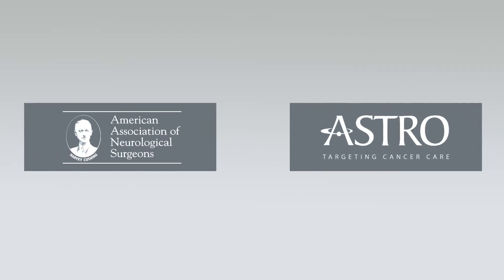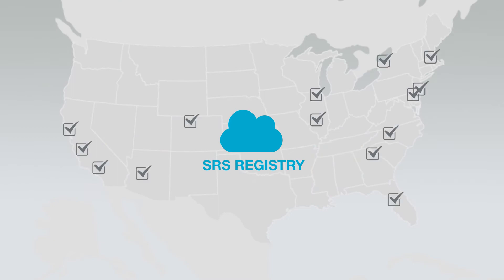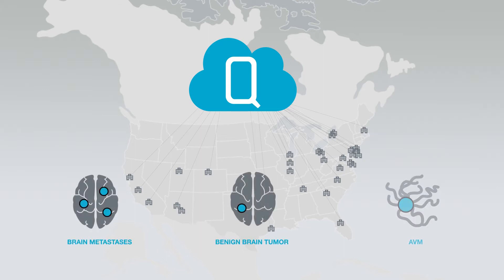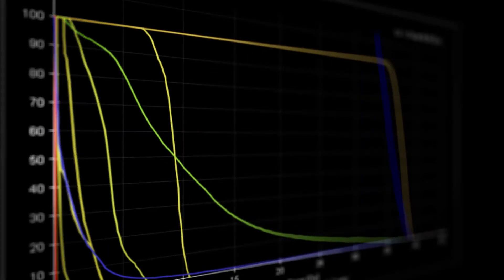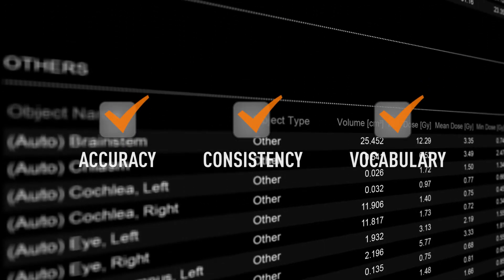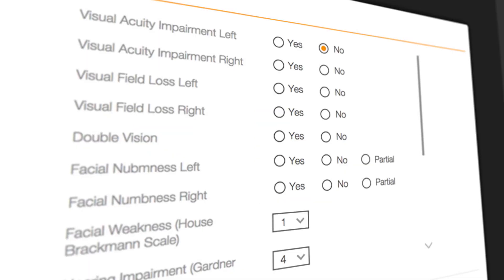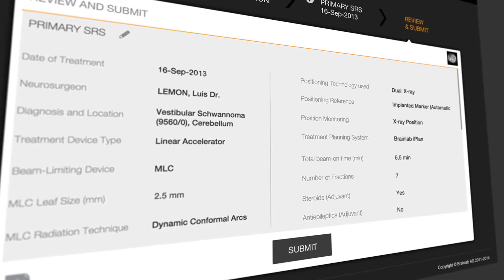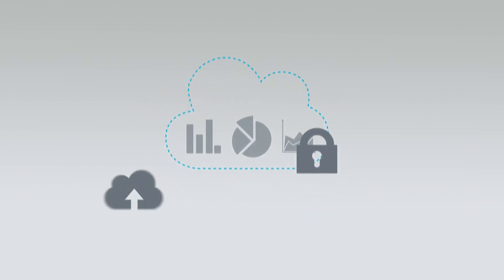AANS, ASTRO and Brainlab join forces to launch Stereotactic Radiosurgery (SRS) Registry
Brainlab is partnering with the American Association of Neurological Surgeons (AANS) and the American Society for Radiation Oncology (ASTRO) to launch and support a national registry for stereotactic radiosurgery (SRS) treatments. The registry is aimed at establishing national benchmarks for SRS treatments in order to provide clinicians and patients the data they need to make informed treatment decisions and improve healthcare outcomes. The project will gather both clinical and imaging data specific to stereotactic radiosurgery from diverse, high-volume sites across North America and will log SRS treatment information of thousands of patients affected by brain metastases, benign brain tumors and arteriovenous malformations (AVMs). Brainlab provides the software necessary for import and preparation of imaging data and treatment plans and also the cloud solution that provides the hospital intuitive means of entering additional data as well as a historical view of all of the patients’ prior treatments and follow-ups.